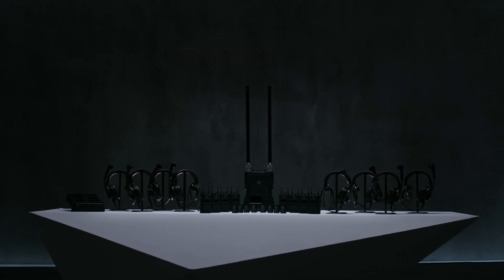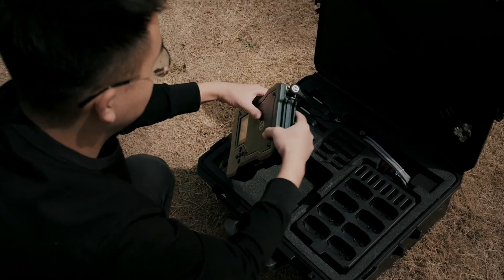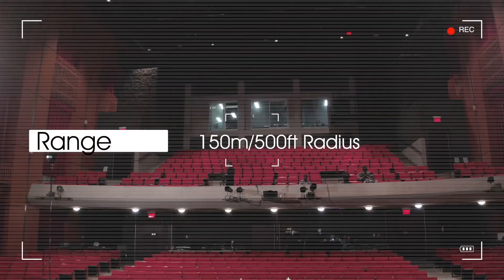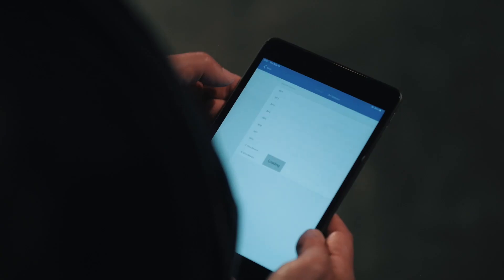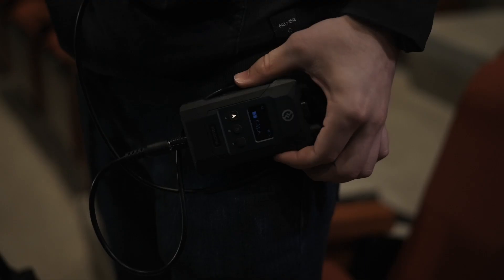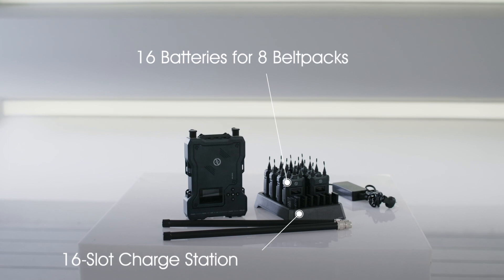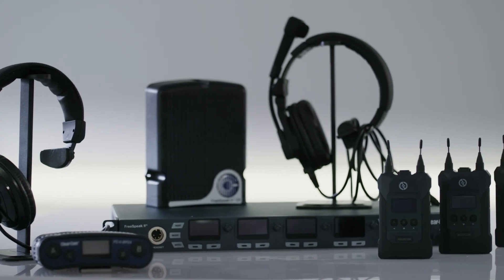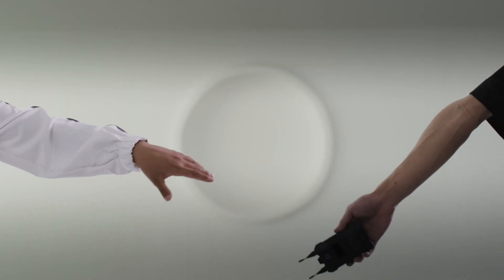Introducing HOLLYLAND SOLIDCOM M1 | FULL DUPLEX WIRELESS INTERCOM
Event organizers and media producers searching for a reliable and easy-to-use wireless team communication system can finally stop searching ❤ 🎧 Hollyland’s Solidcom M1 is the next generation in wireless intercoms for teams that supports large teams, numerous devices, with crystal clear sound, intuitive beltpacks grouping, and 1300ft range. The new Solidcom M1 is the new generation 1.9GHz full-duplex professional wireless intercom system that supports eight-channel beltpack simultaneous communication plus cascaded connection of multiple additional devices.
🎬💯𝐊𝐄𝐘 𝐅𝐄𝐀𝐓𝐔𝐑𝐄𝐒
👉Industry-First Solution To Power Up to 1300ft-Radius Communication Range
👉Enhanced Audio Quality, Let Your Voice be Heard Crisp and Loud
👉Intuitive Grouping at A Single Tap
👉Multi-Device Cascade Connection for Hassle-Free Group Communication
👉Born Rugged, Take It Anywhere with You
👉Out-of-the-Box Convenience
👉Ergonomic Button Layout for Smooth & Precise Operation
👉A Plethora of Choices for Your Ears
👉Say No to Low-Battery Anxiety